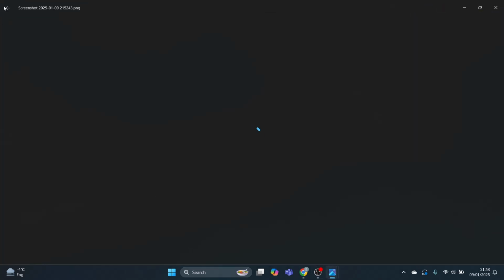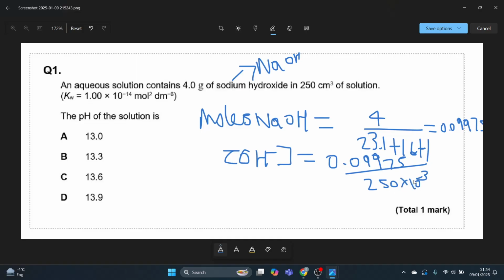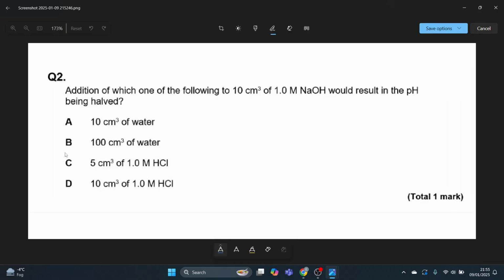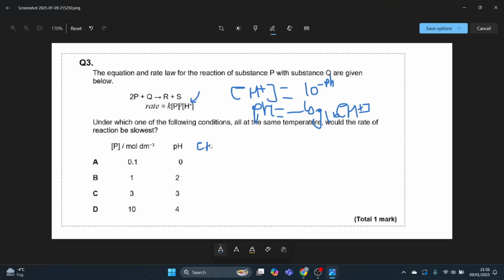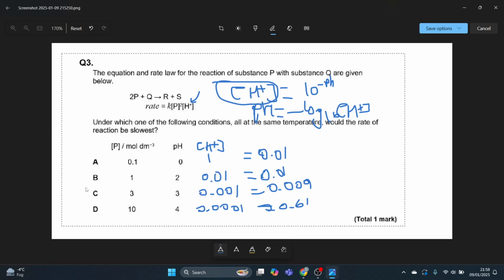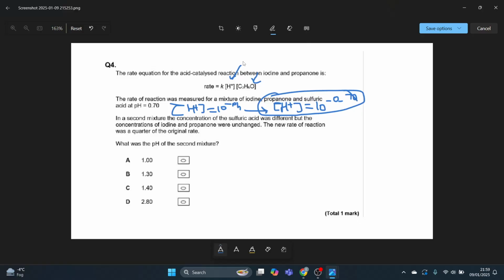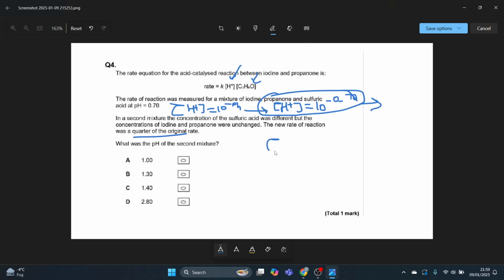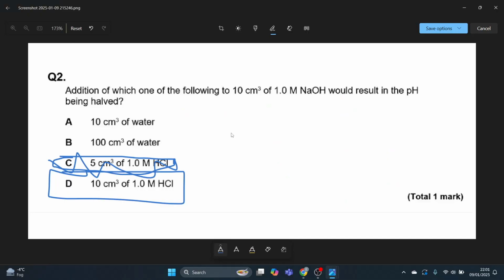AQA A LEVEL CHEMISTRY STRONG ACID AND BASE MULTIPLE CHOICE QUESTIONS